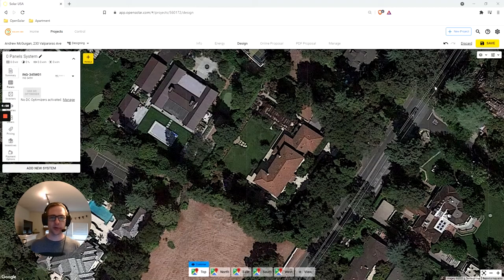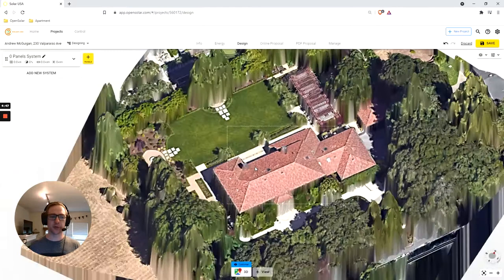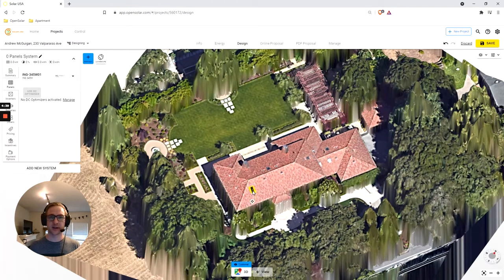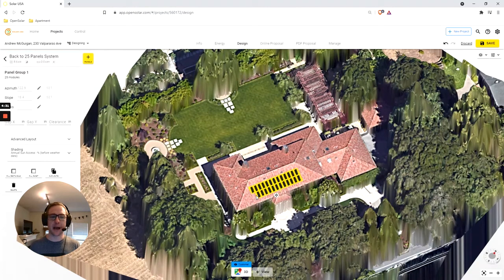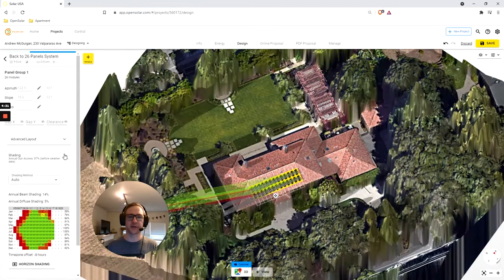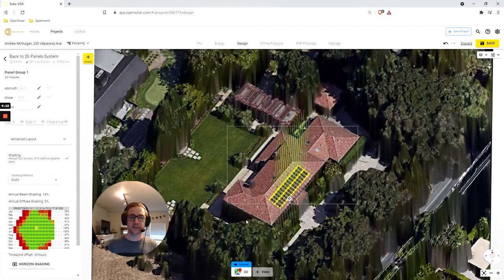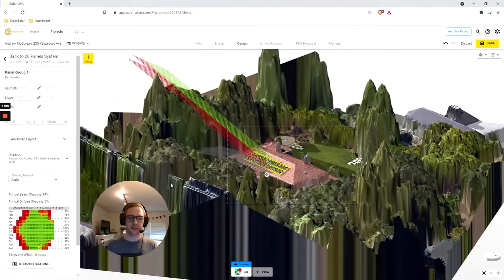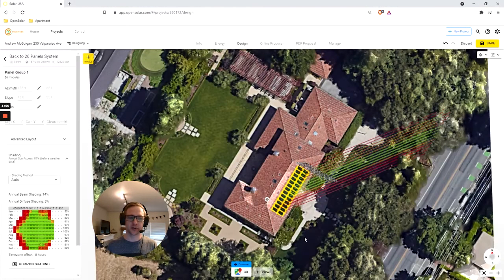Fast, accurate 3D Designs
Andrew from our Professional Experience team guides you through the process if creating a fast, accurate 3D design.  Your slope, azimuth and shading is automatically calculated as you paint panels on your customer's roof.  Best in class, verified independently by NREL and PVEL.